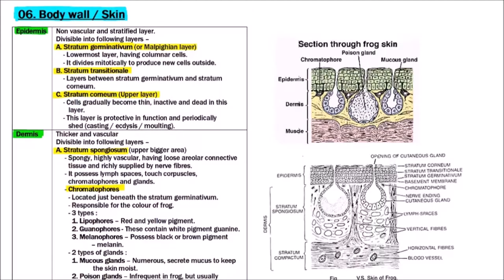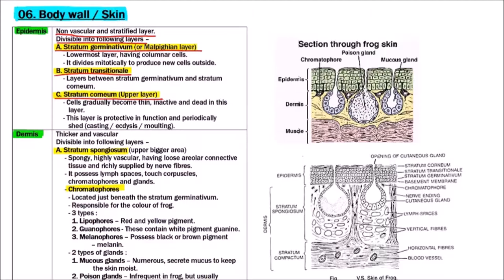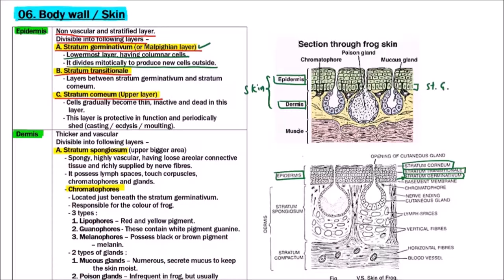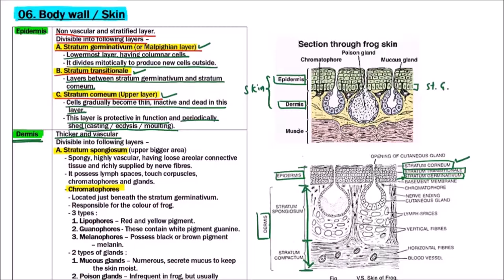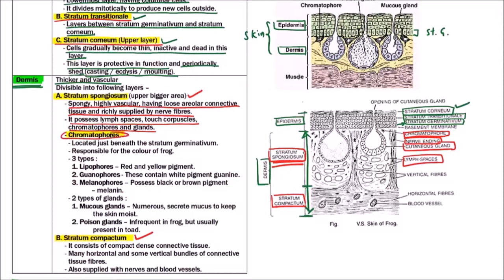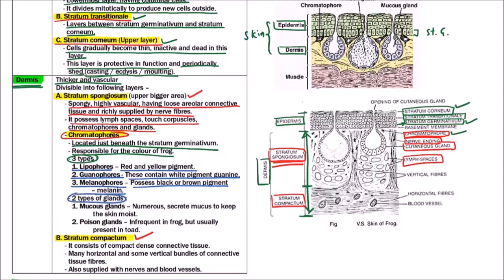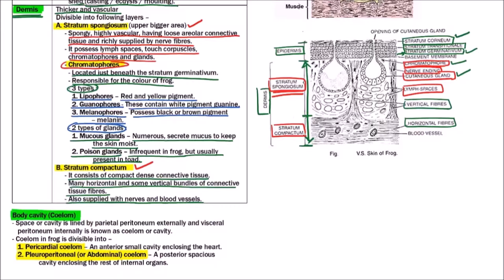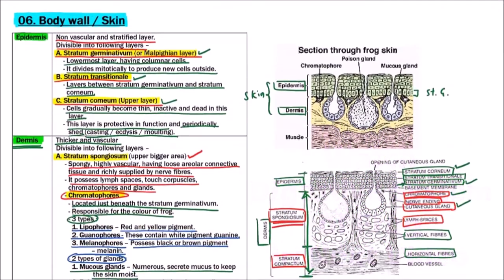Class 11-Zoology Lectures - Discuss About Skin & Body Wall of Frog-1.06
In this video, the Body wall of Frog is discussed.

- Skin
  - Thin and moist skin, so slippery in touch.
  - In the mid-dorsal region, a yellow line can be observed running from snout up to cloaca.
  - Skin colour is because of the pigment cells – chromatophores. The frog can camouflage.
     It means these can change their colour to protect themselves from the enemy. This is done by altering the arrangement of chromatophores. This is known as mimicry which is a protective colouration.